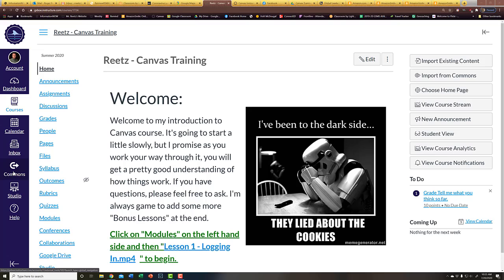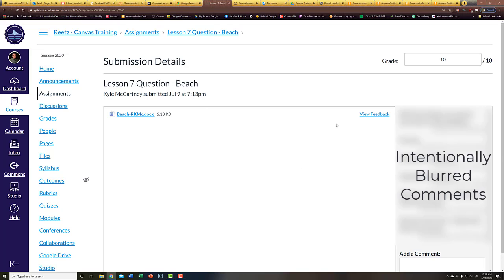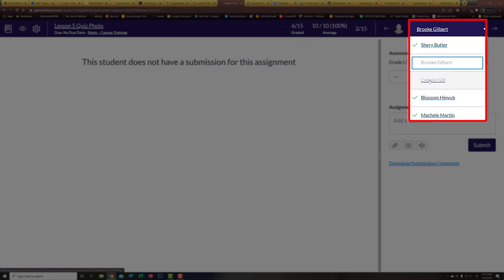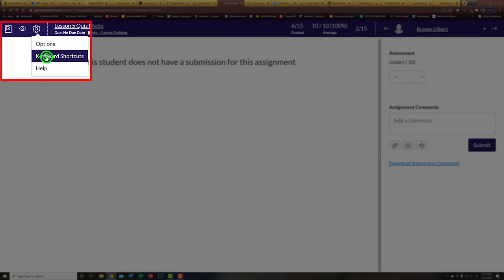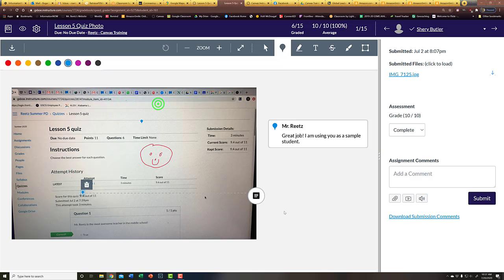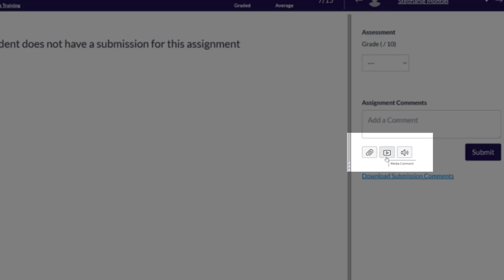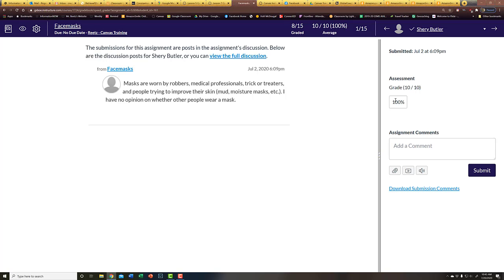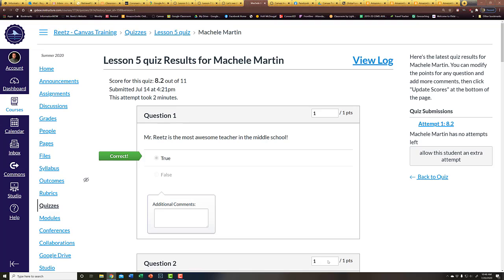Canvas Lesson 21 A Deeper Look at SpeedGrader